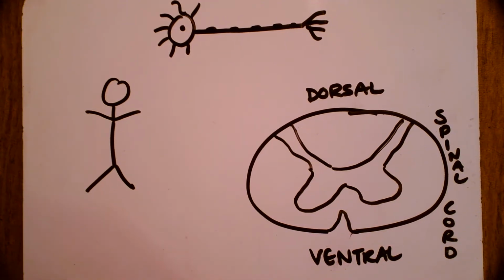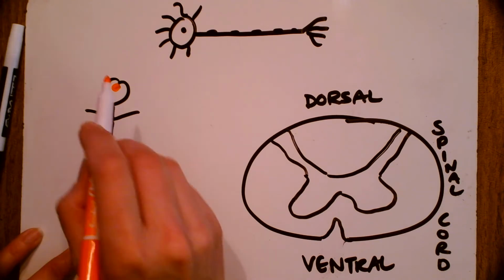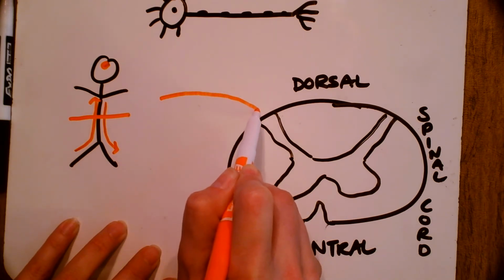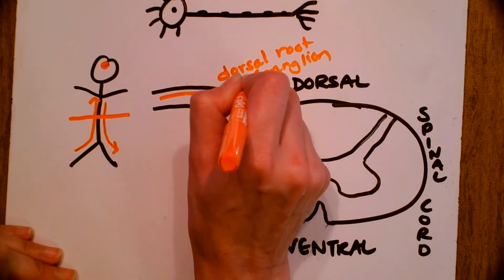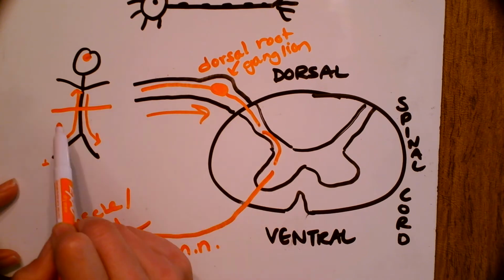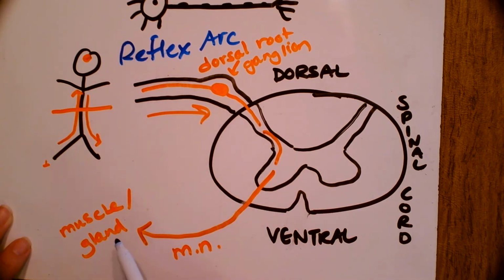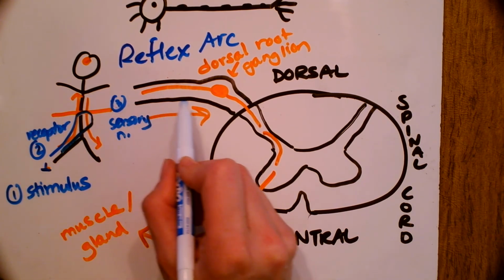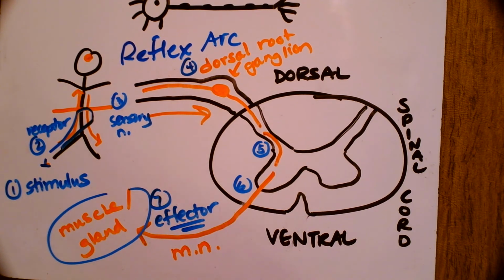The Spinal Cord and Responses and Reflexes